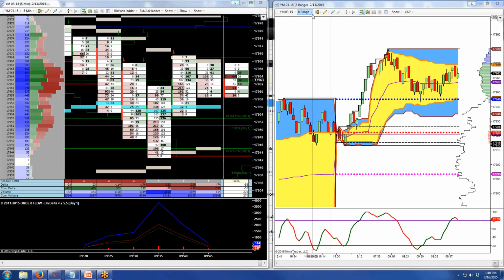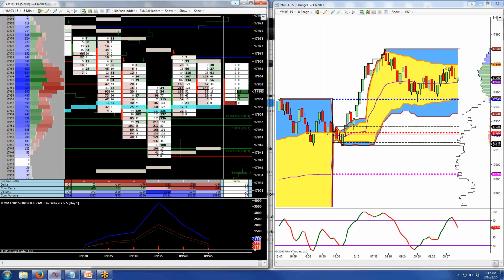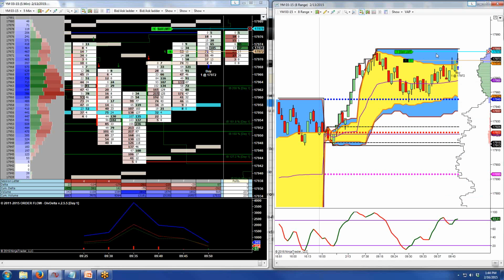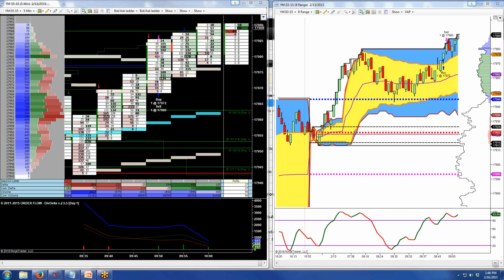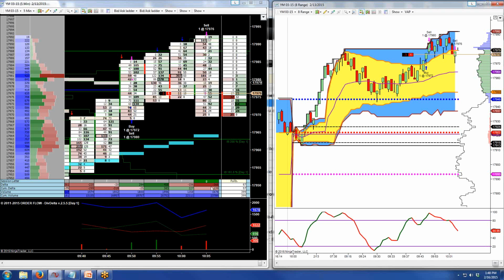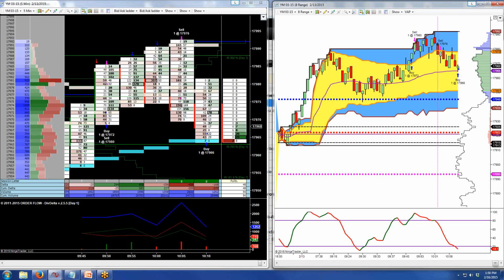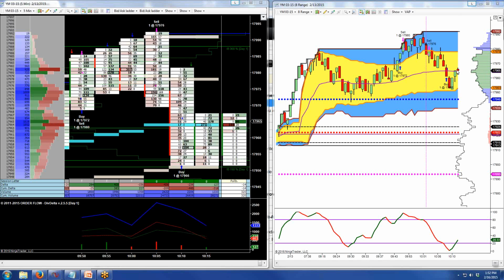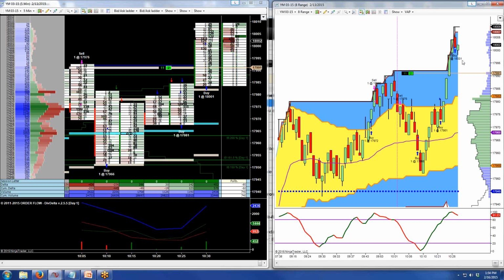Order Flow & Market Profile examples using Market Replay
During this video I use Market replay to show you how Order Flow & Market Profile Value areas look while the market is moving. You can use these tools to day trade ES, NQ, YM, TF, GC, CL, 6e, 6A, whatever it is that you like to trade. You can also use them for whatever set ups you currently use to trade. mention this video and Maria will give you $200 off.

future results.

future results.